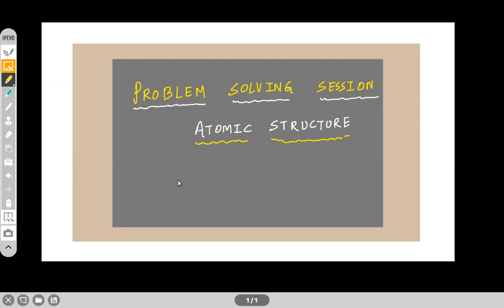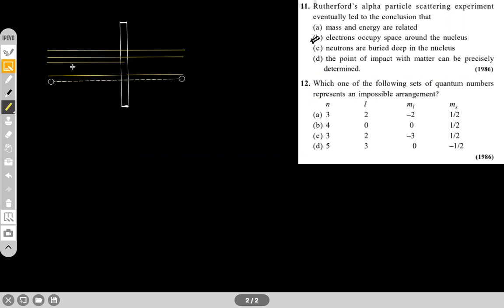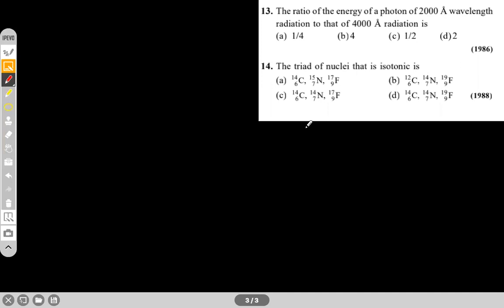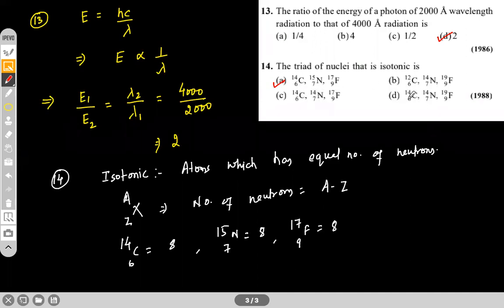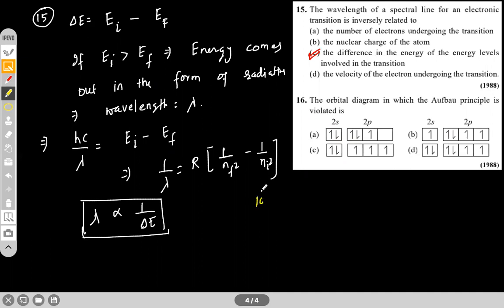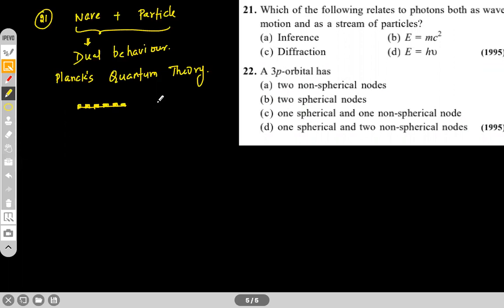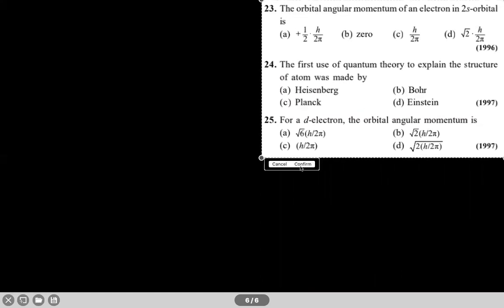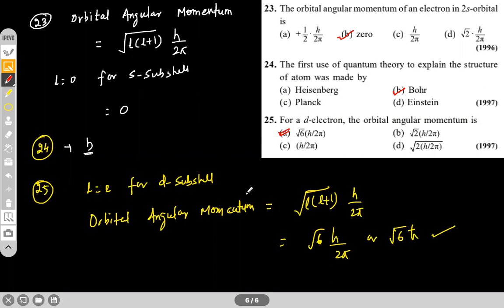Atomic StructureProblem Solving I